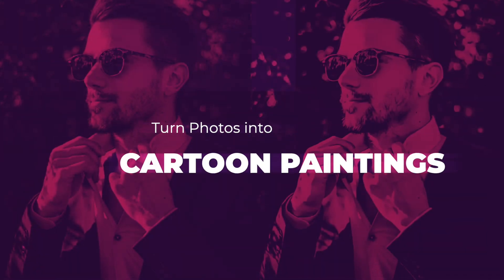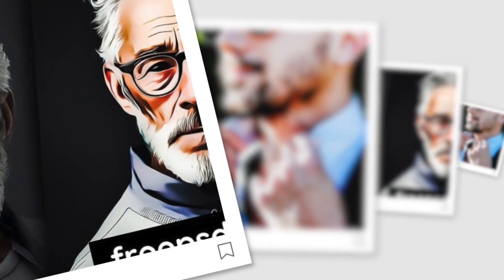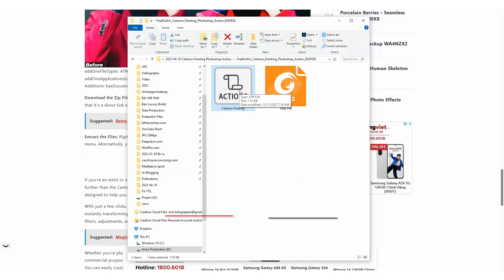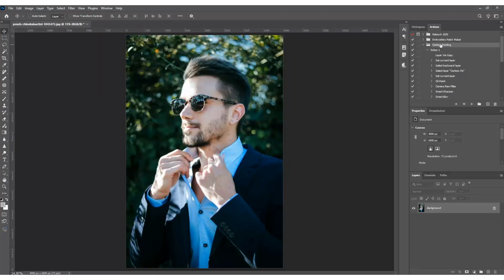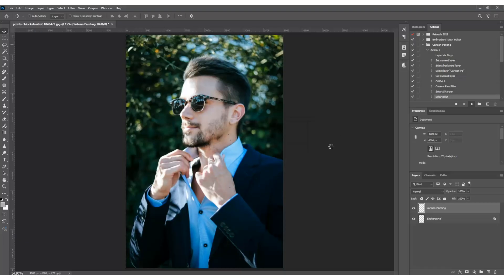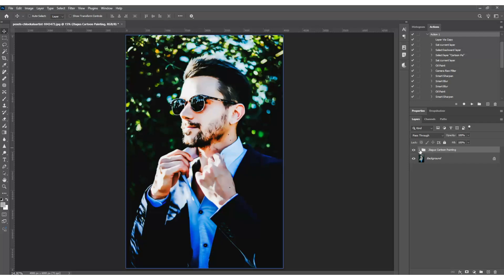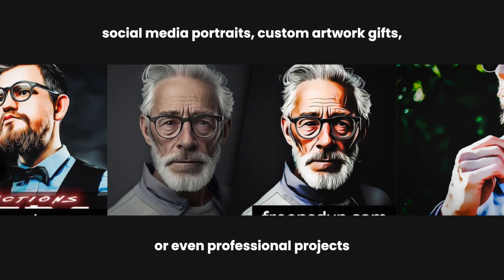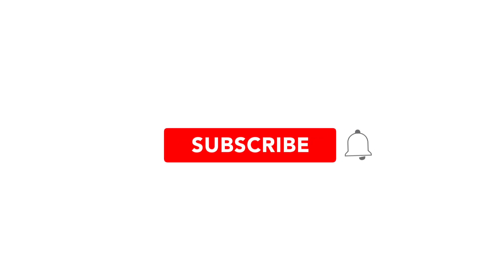Turn Photos into CARTOON PAINTINGS in 1 Click! (Photoshop Action Tutorial)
🚀 Transform Photos into Cartoon Paintings INSTANTLY with this Photoshop Action! 🎨

In this tutorial, I’ll show you how to apply the Cartoon Painting Photoshop Action—turning any portrait or landscape into a stunning digital painting with just ONE CLICK! Perfect for artists, designers, and social media creators.

💡 Pro Tip: Use high-res photos for the best results!

📬 Join My Design Newsletter
💌 Free PSDs, mockups & design tips weekly

⏱️ Timestamps:
00:00 - Intro & Preview
00:20 - How to Install the Action
00:40 - Applying the Effect
01:06 - Customizing Your Cartoon Painting
01:18 - Final Results & Tips